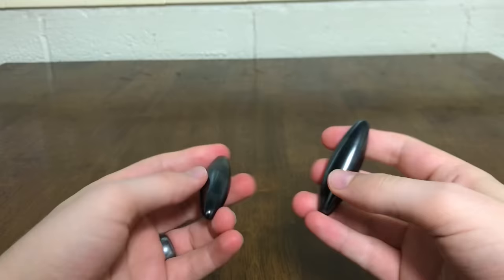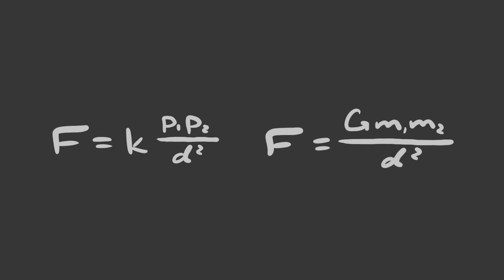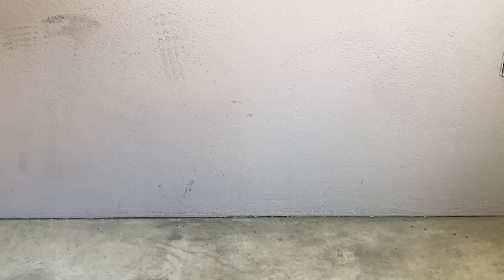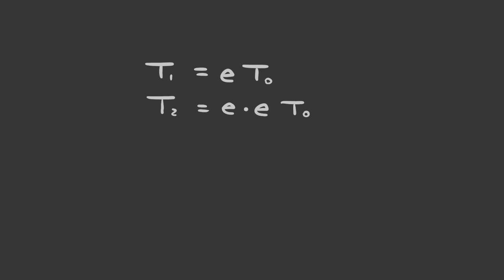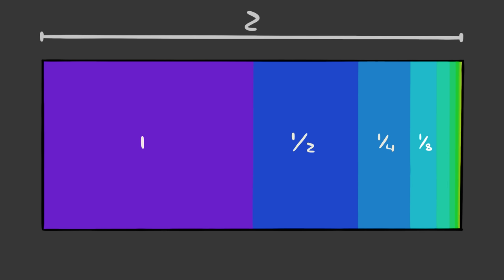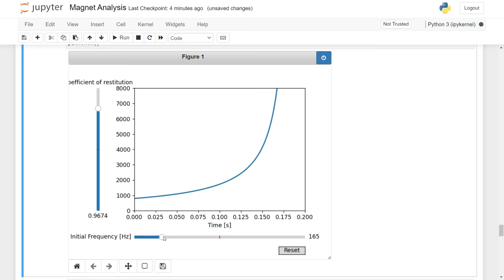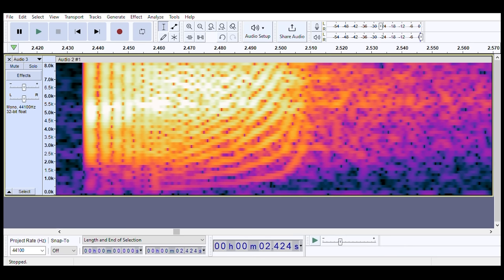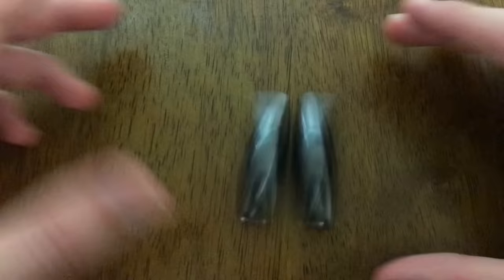The Sound of those Buzzing Magnets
You know those magnets that buzz when you throw them in the air?  Why do they make that sound?  In this video, we'll learn about magnetism, inelastic collisions, the geometric series, and the short-time Fourier transform and spectrograms.

0:00 Intro
1:02 Modeling Magnetism
3:03 Collisions
4:09 Finding the Frequency
7:59 Audio

Thank you to Caleb Birtwistle for captioning!